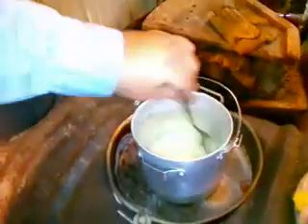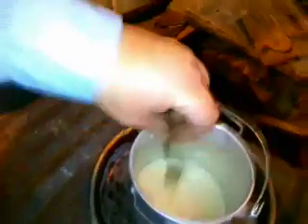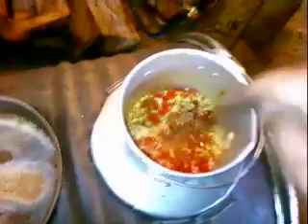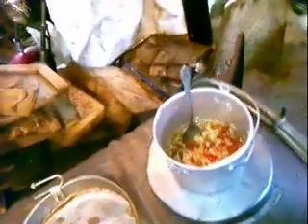Grandma's Vegi-Rice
Welcome to my garage!  Today we goof around!   We'll feed the wild rabbits and talk to Marietta like the crazy cat woman. We'll even make ourselves a wonderful side-dish from times forgotten. Come on in and enjoy with me this beautiful winter's day!